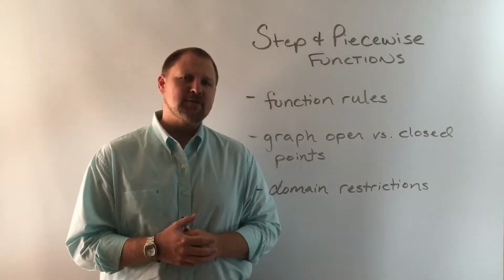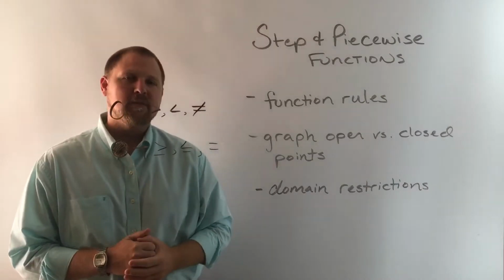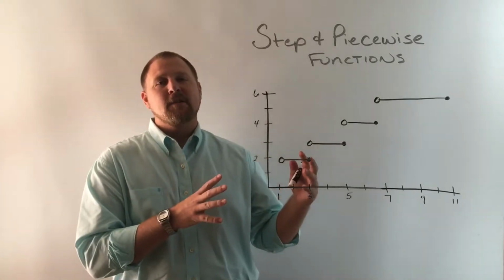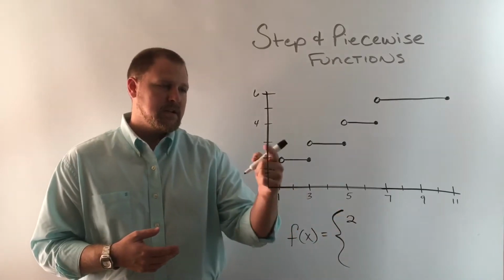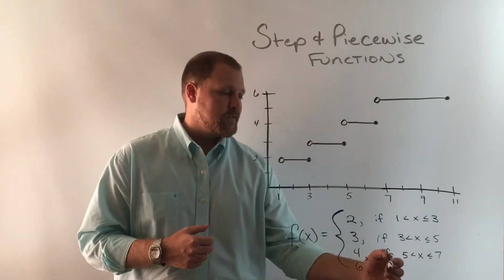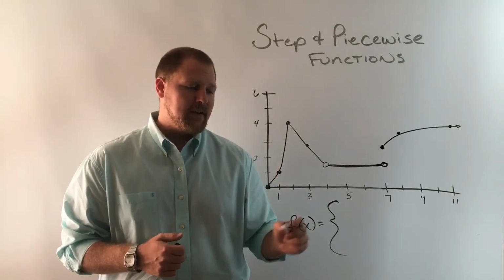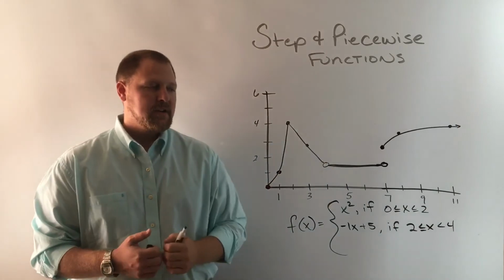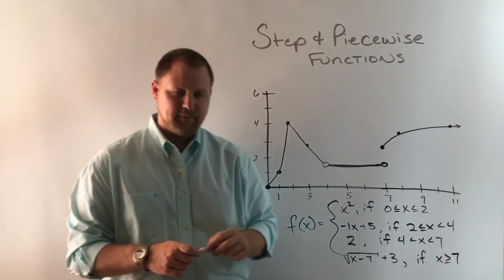Step & Piecewise Functions